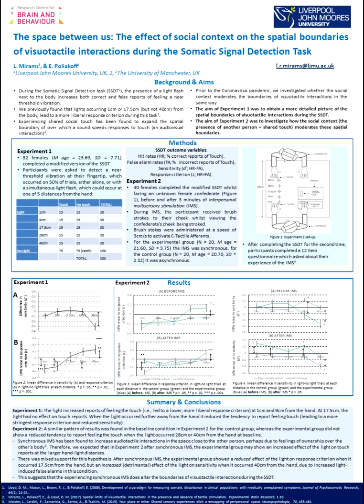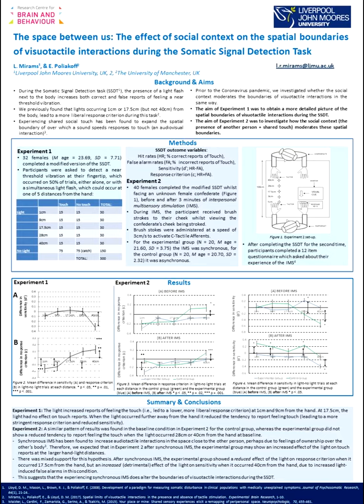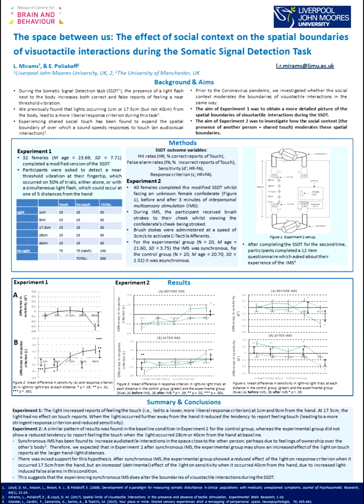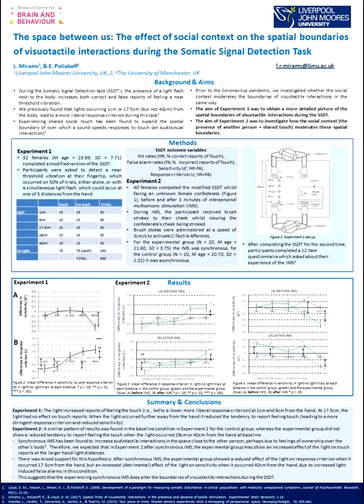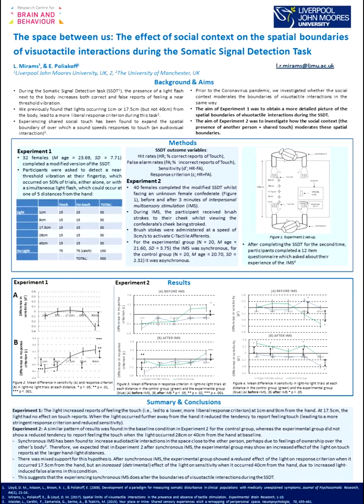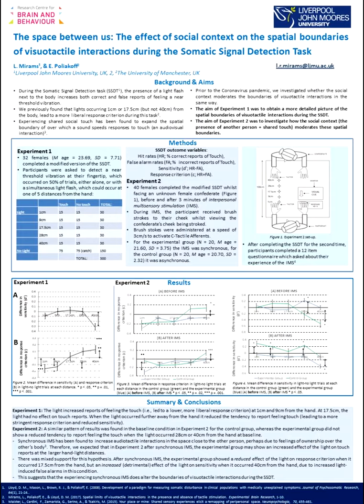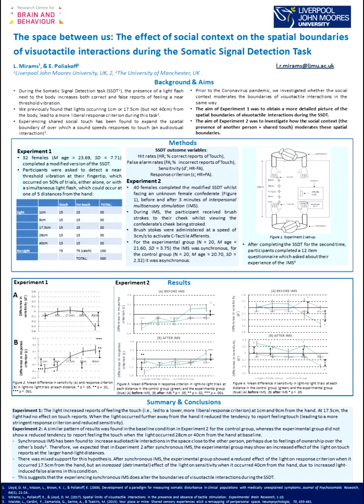EPS April 2021 - Poster 24 - Laura Mirams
Poster is entitled 'Social context moderates the spatial boundaries of visuotactile interactions.'.